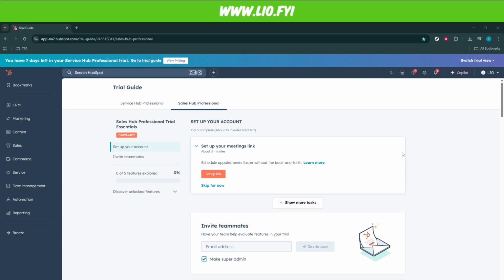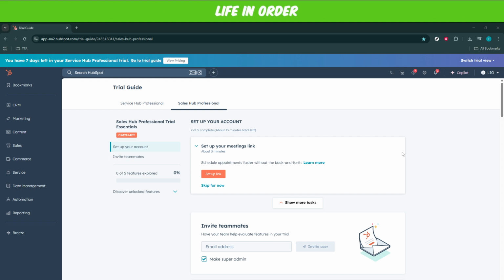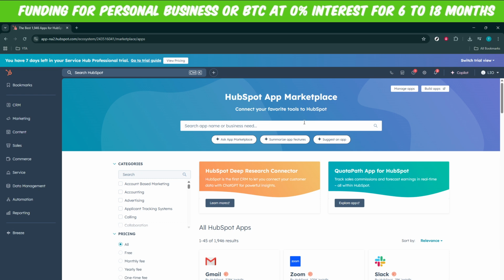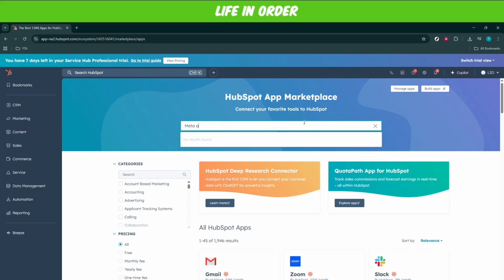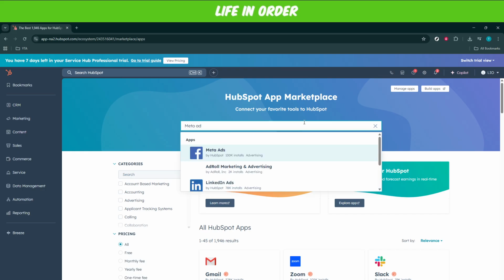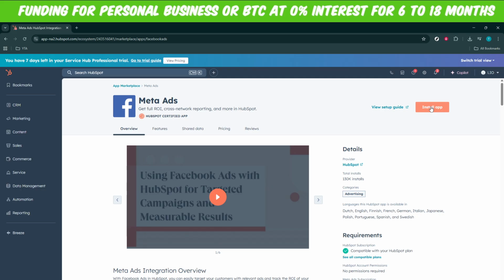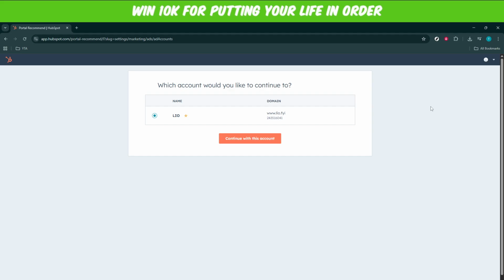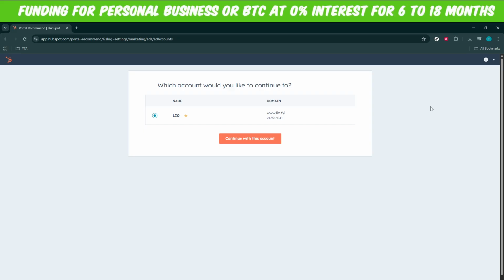How To Integrate HubSpot With Facebook Ads 2025! Full Tutorial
in todays video we will coverHubspot Facebook Integration, Facebook Ads Tutorial, Digital Marketing 2025, Hubspot CRM, Social Media Advertising, Lead Generation, Marketing Automation, Facebook Ads Strategy, Hubspot Tips, Business Growth Hacks, Online Marketing, Customer Relationship Management, Facebook Pixel, Conversion Tracking, Marketing ROI, B2B Marketing, Hubspot